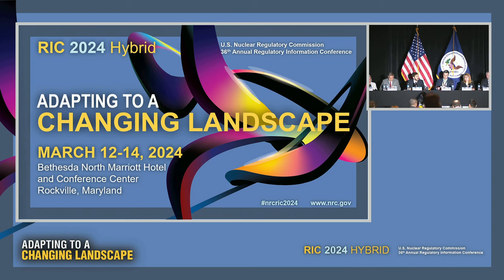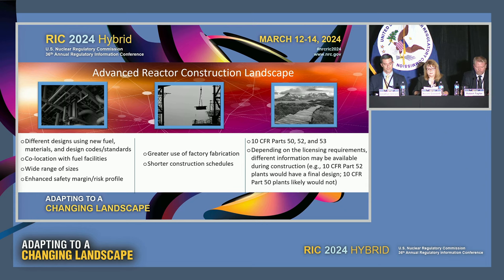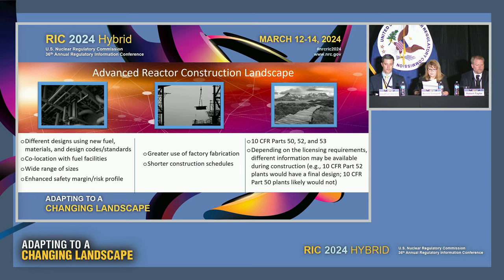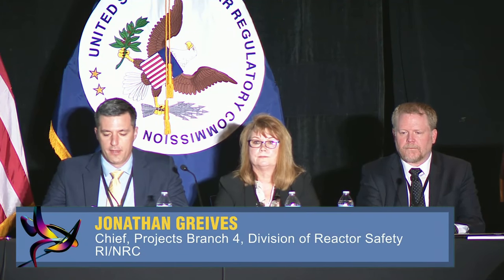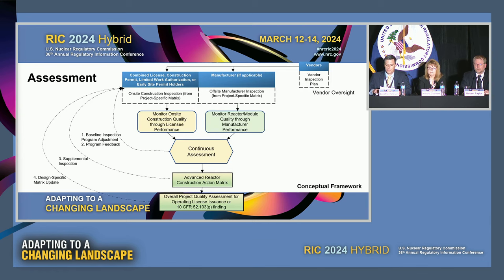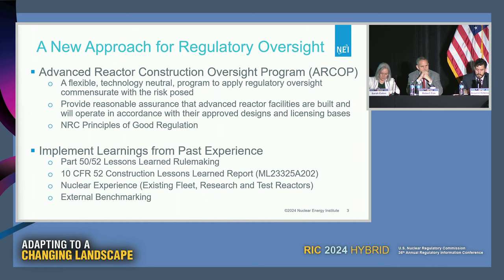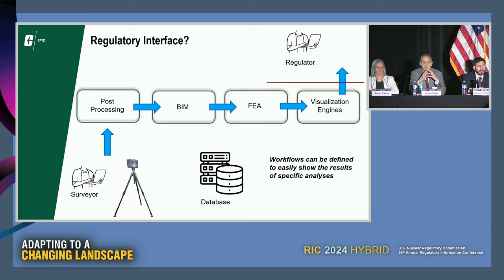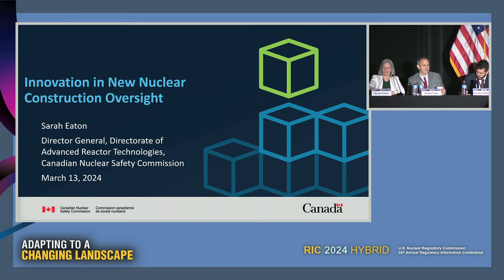W14 - Innovations in Advanced Reactor Construction Oversight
This video recording is from the technical session held at the NRC Regulatory Information Conference in 2024. 90% of the closed captions are accurate. More information on the technical session is provided below.

This panel session will focus on the framework the staff is developing for new and advanced reactor construction oversight. This framework applies construction oversight experience and leverages lessons from past construction projects such as Vogtle Electric Generating Plant, Units 3 and 4, and the SHINE Technologies, LLC, facility, as well as current NRC inspection programs. The staff will discuss major components of the current construction reactor oversight process and nonpower production and utilization facility construction oversight programs, lessons learned from the application of these programs, and how the NRC proposes to structure the Advanced Reactor Construction Oversight Program (ARCOP) in response to these lessons. External panelists will share perspectives on the need for construction oversight to be flexible and risk informed so that it is commensurate with advanced reactor safety profiles, research in digital monitoring technologies aimed at optimizing oversight by owners and regulators, and international collaboration to enhance advanced reactor and SMR construction oversight.

SESSION CHAIR(S):
Robert Taylor, Deputy Director for New Reactors, NRR/NRC
Welcome Remarks

SPEAKER(S):
Nicole Coovert, Chief, Construction Inspection Branch 1, Division of Construction Oversight, RII/NRC
The Future of Advanced Reactor Construction Oversight
Jonathan Greives, Chief, Projects Branch 4, Division of Operating Reactor Safety, R1/NRC
Benjamin Holtzman, Director, New Reactors, Nuclear Energy Institute
An Industry Perspective on Advanced Reactor Construction Oversight
Robert Cox, Associate Director, Energy Production and Infrastructure Center, University of North Carolina, Charlotte
The Pathway to Complete Digital Twins in Construction: Where Are We Now and Where Are We Going?
Sarah Eaton, Director General, Directorate of Advanced Reactor Technologies, Canadian Nuclear Safety Commission
Innovation in New Nuclear Construction Oversight

SESSION CORDINATORS(S):
Ossy Font, Project Manager (Non-Power), Advanced Reactor Policy Branch, Division of Advanced Reactors and Non-power Production and Utilization Facilities, NRR/NRC e-mail